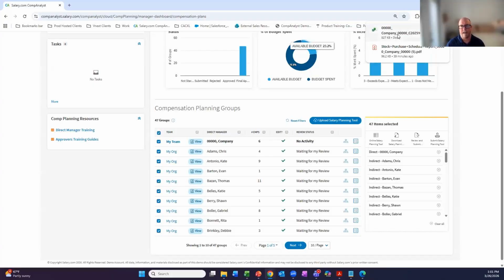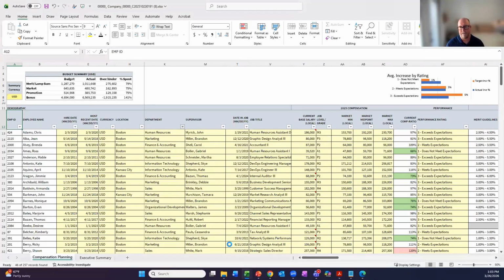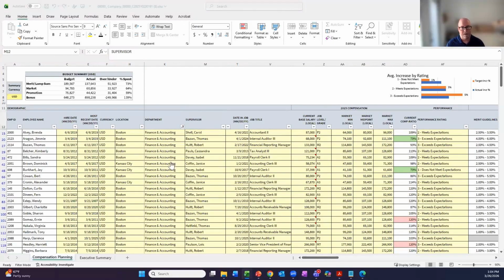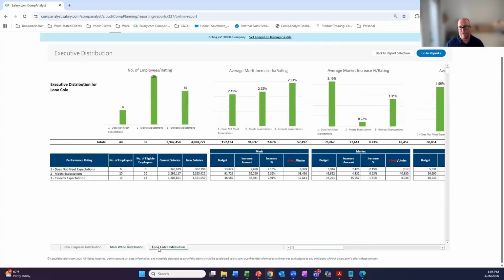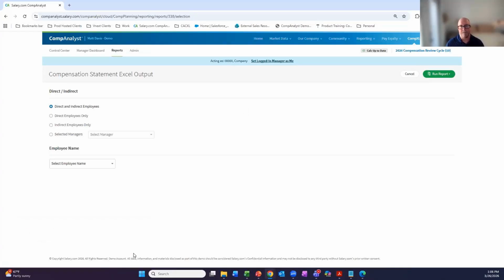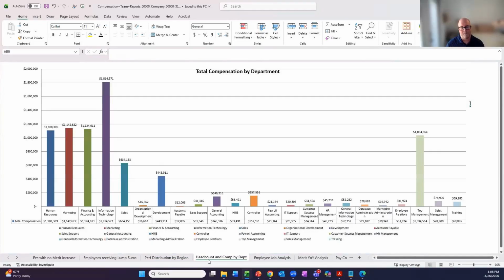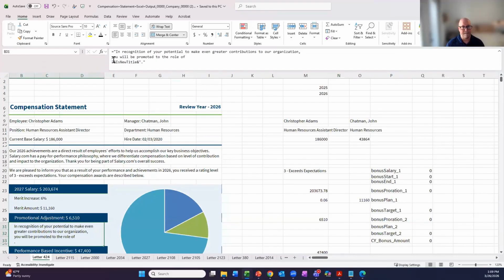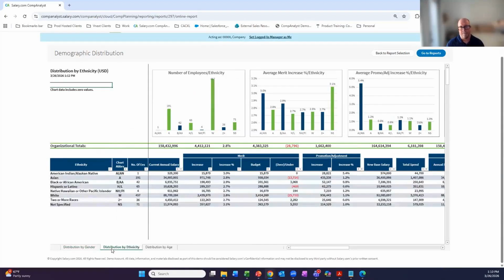End Post Merit Cycle Headaches with CompXL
Discover post-planning configurations that streamline compensation cycle close-out, from real-time approval workflows and executive summary reporting to payroll file generation and pay equity analysis. In this product walkthrough, see how compensation teams use budget vs. spend reporting, job analysis, and pay compression analysis to drive informed, data-driven decisions during merit increase and total rewards planning.